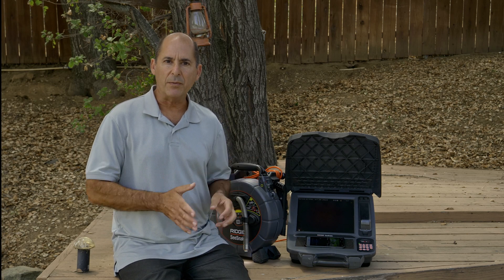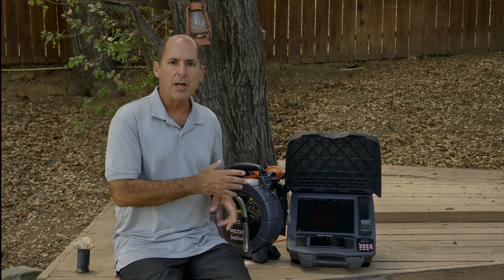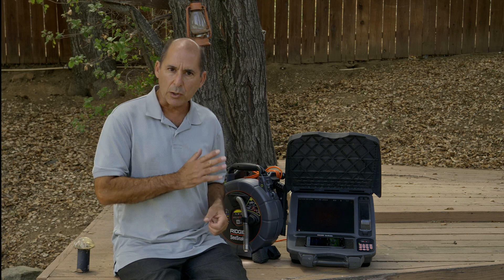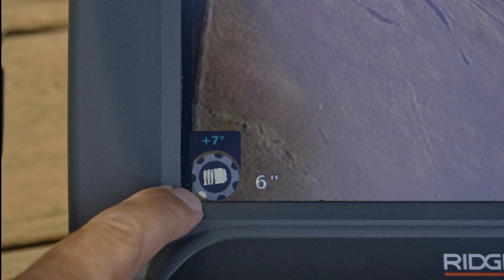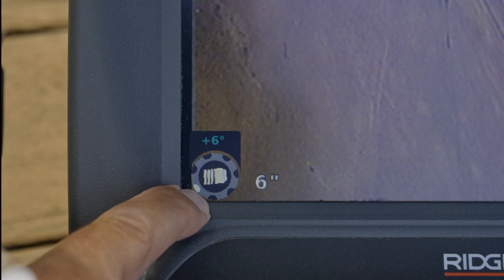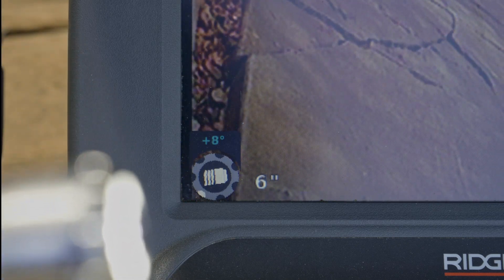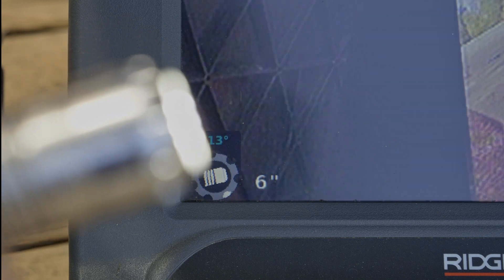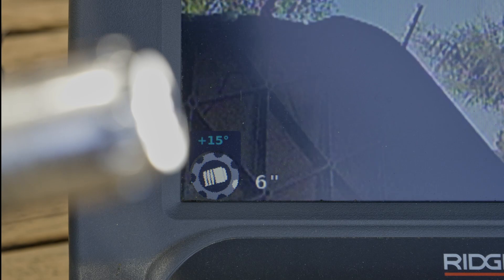Auto Image Flip Orientation Indicator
Which way is down? The new microReel APX helps you maintain your sense of direction inside the pipe. Auto Image Flip tells you where the bottom of the pipe is – and automatically flips the image to keep the bottom of the pipe in the bottom half of your monitor screen.